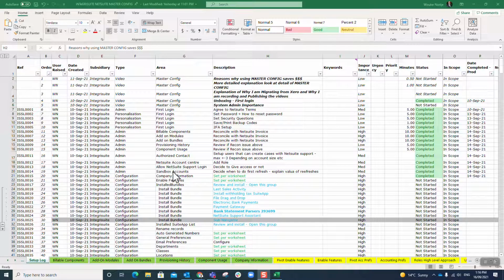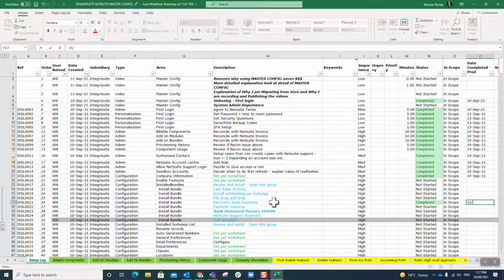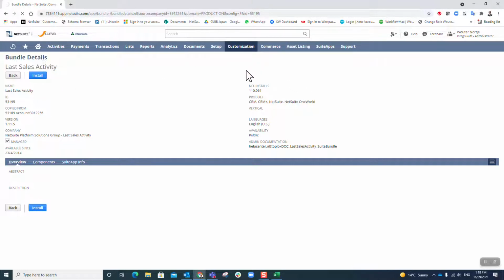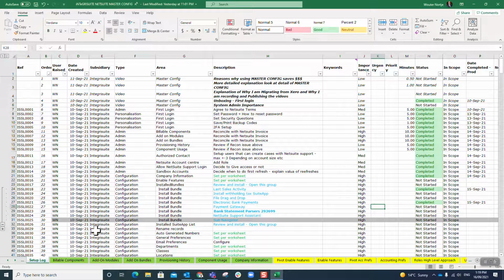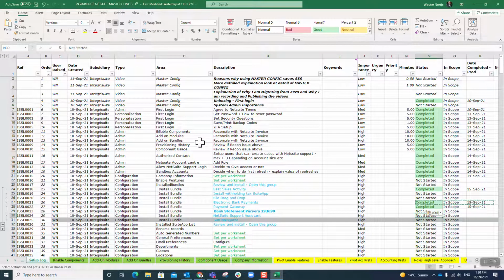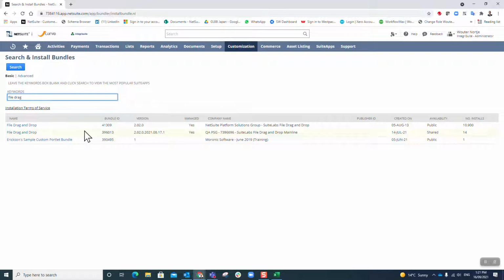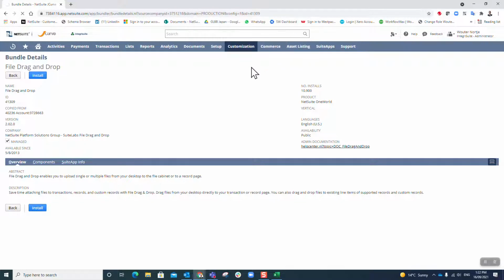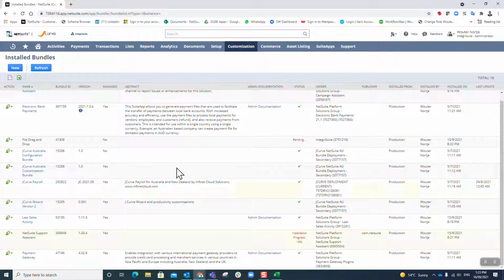Netsuite Setup: How to install NetSuite bundles | SuiteBundler Installations- ISSL0017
Review and install -  In this video I discuss installation of Bundles and list all bundles required for installation.